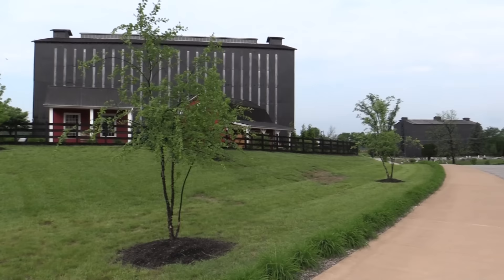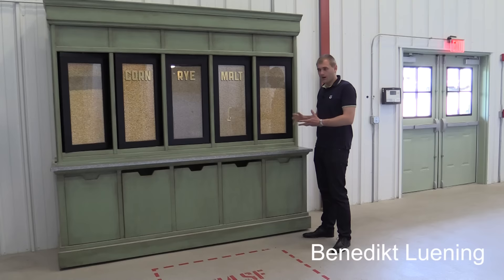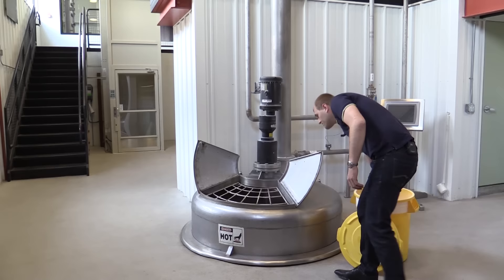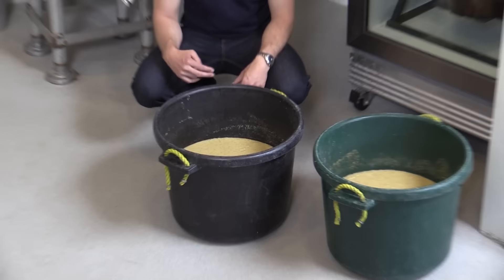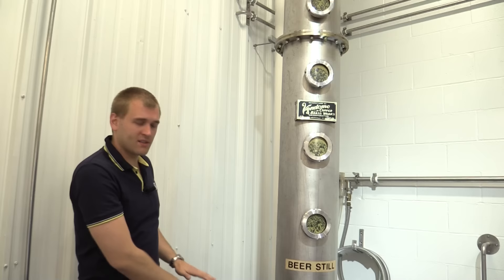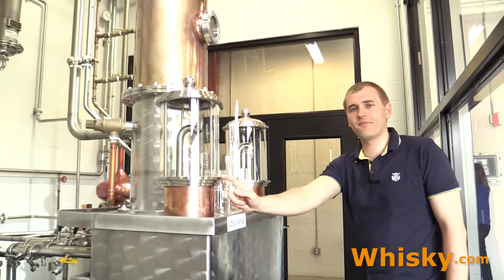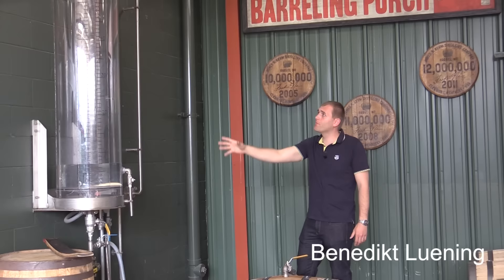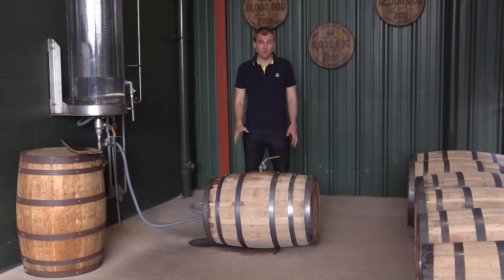Whiskey Tour: Jim Beam Craft Distillery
Benedikt Luening visits the Jim Beam craft distillery. He shows how  the craft distillery works and fills a barrel.